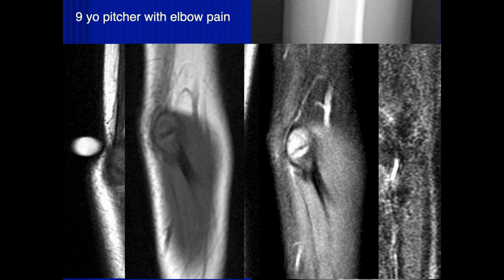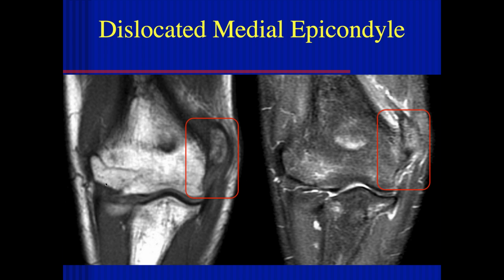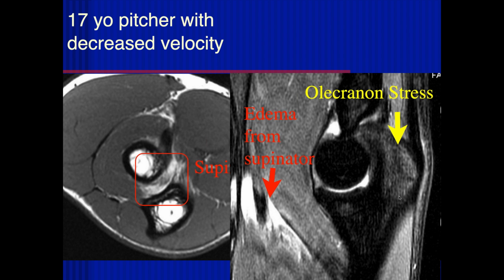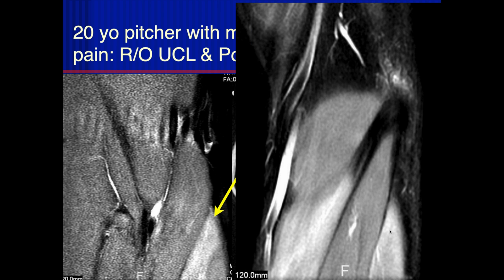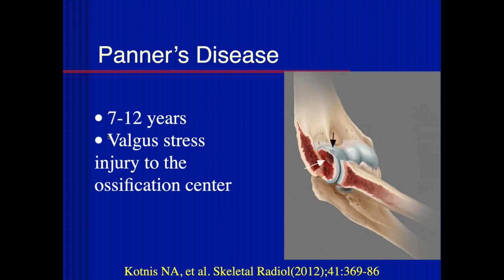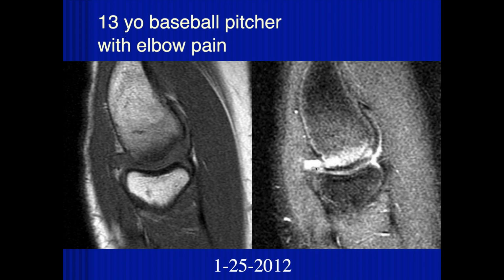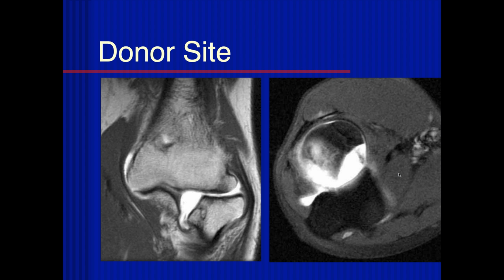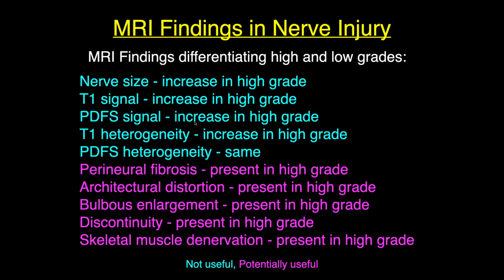Elbow Bones Pt 2